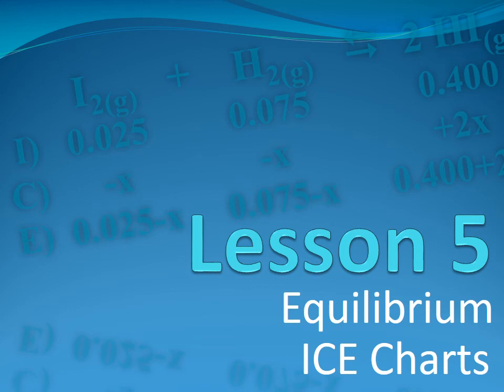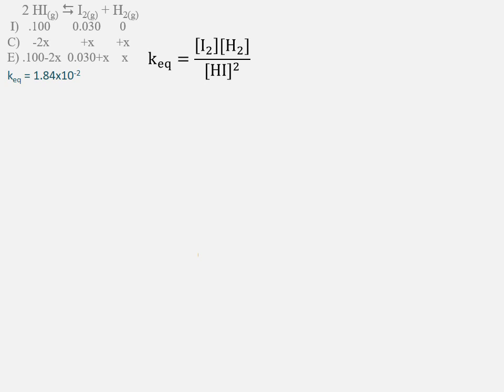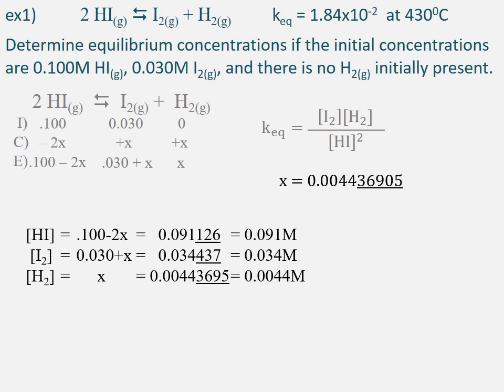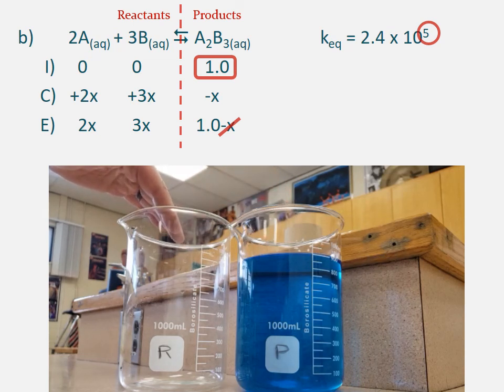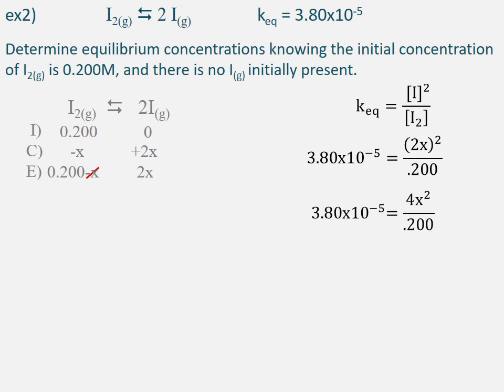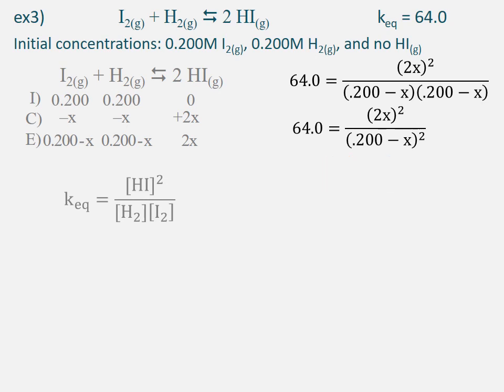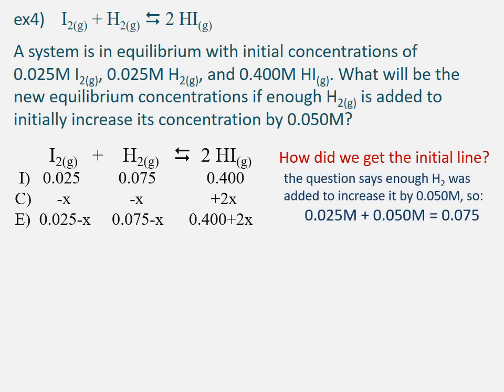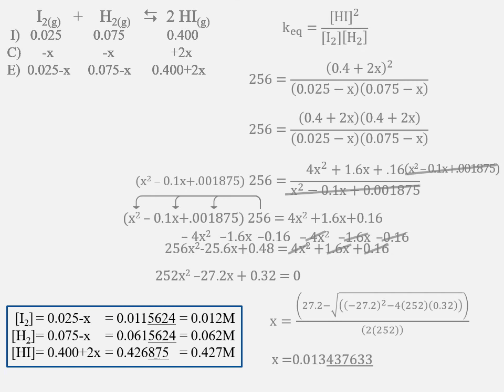Chemistry 30 Lesson 5 EQ3 ICE Charts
Students learn about ICE charts as well as two common short cuts that will allow them to complete the question without using the quadratic equation.